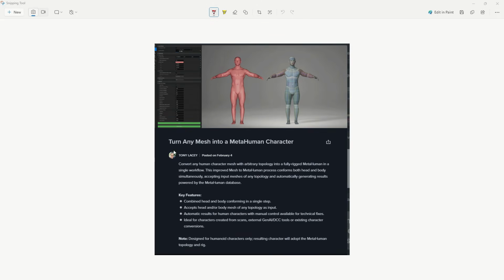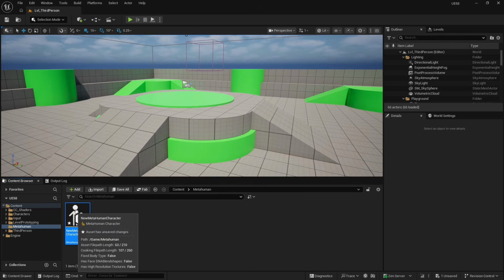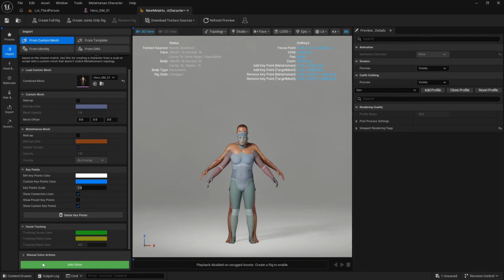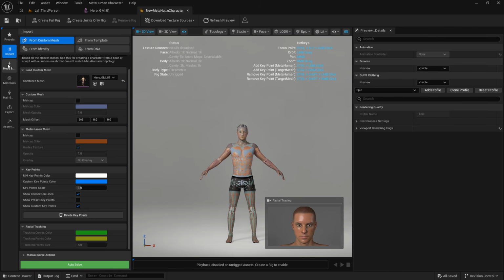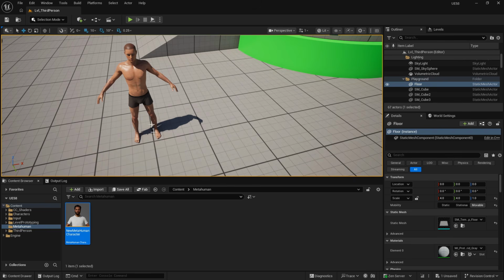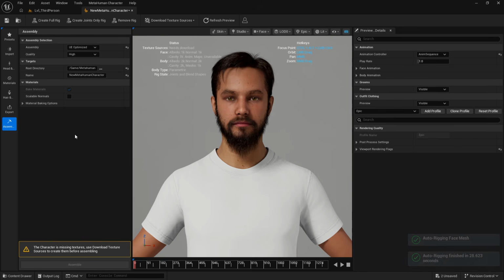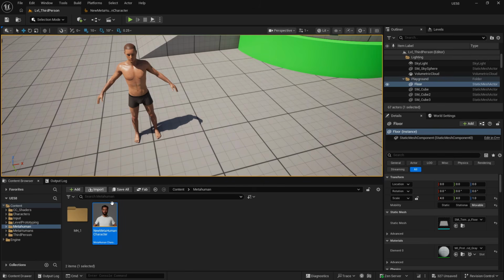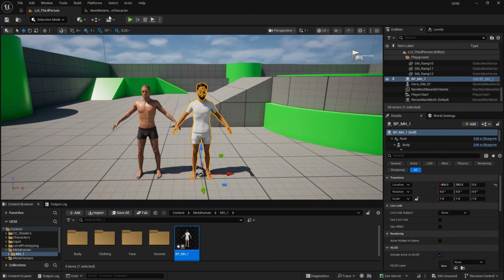UE 5.8+ - Any Human Mesh to Metahuman (Auto Solve)